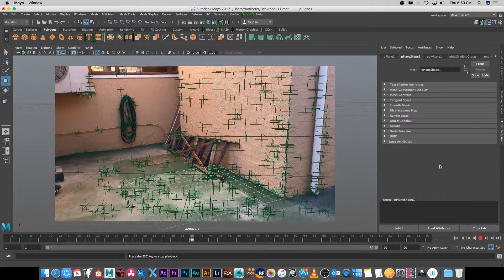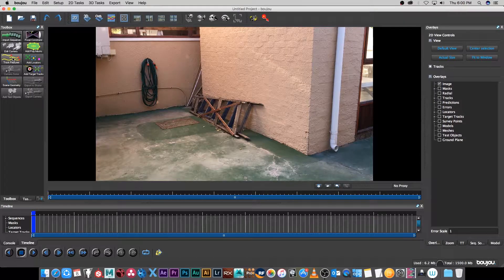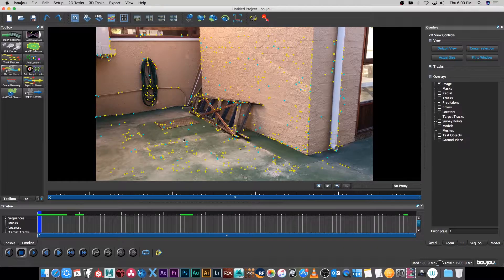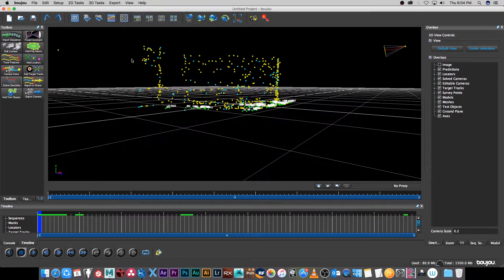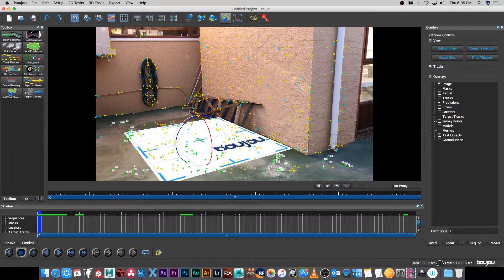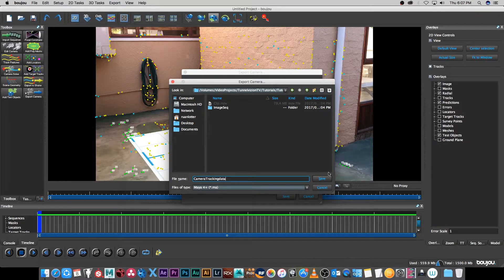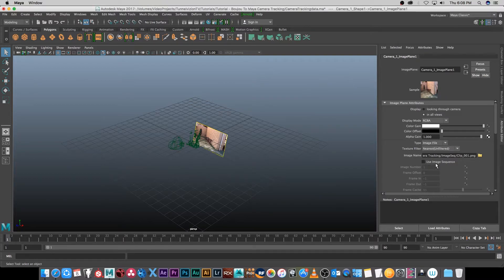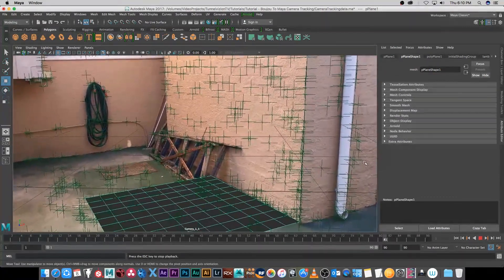Boujou Tutorial To Maya 3D Camera Tracking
In this Boujou tutorial to Maya tutorial you will learn how to do 3D Camera Tracking using Boujou and how to export the tracking data from Boujou to Maya 2017.

Ruan
TunnelvizionTV